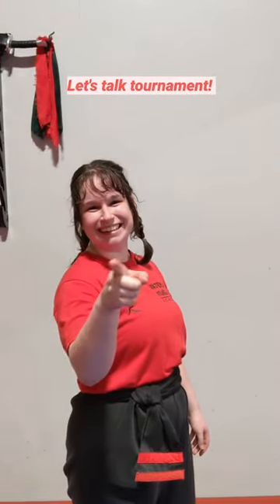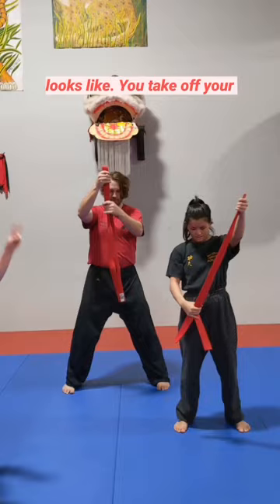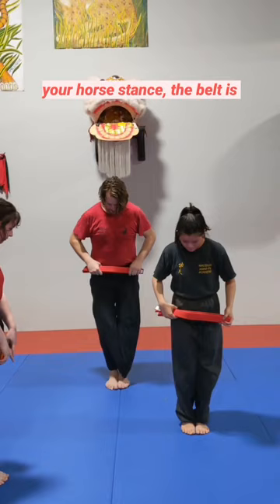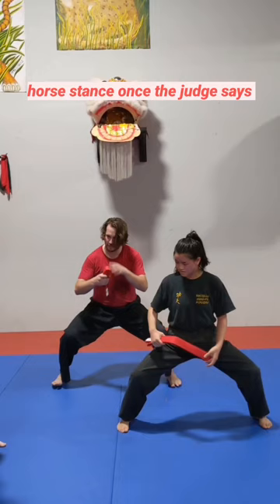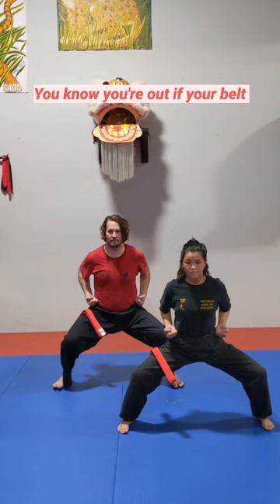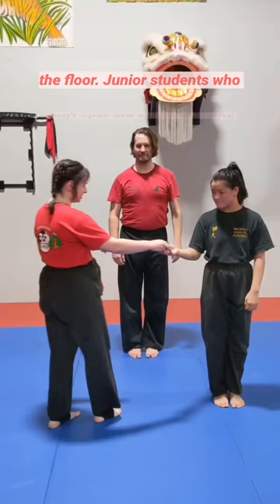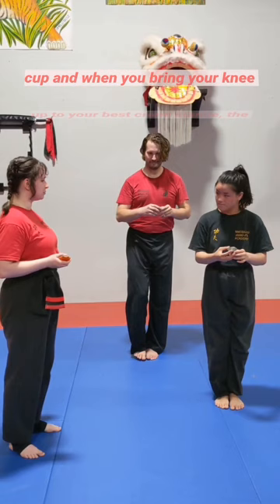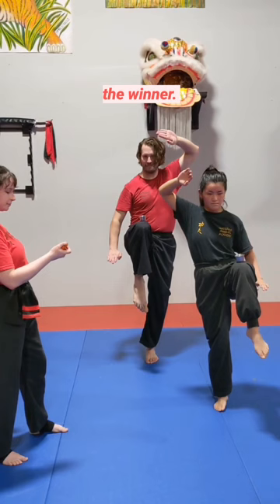Stance Competitions 101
A short primer on how stance competitions work for our in-house tournaments.